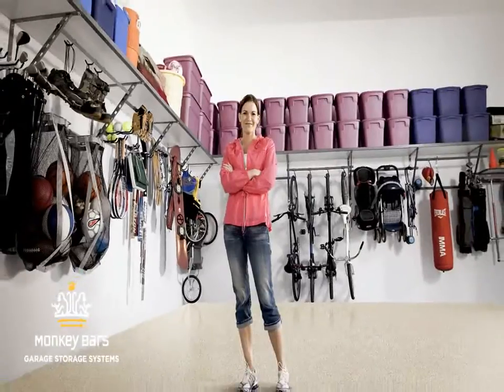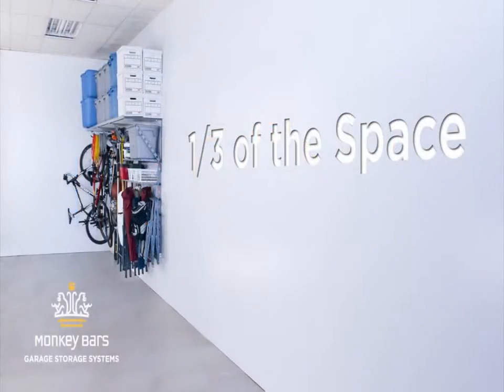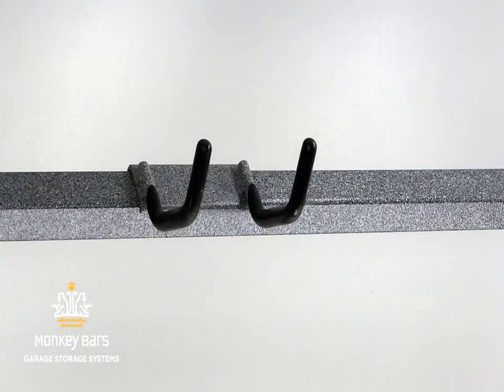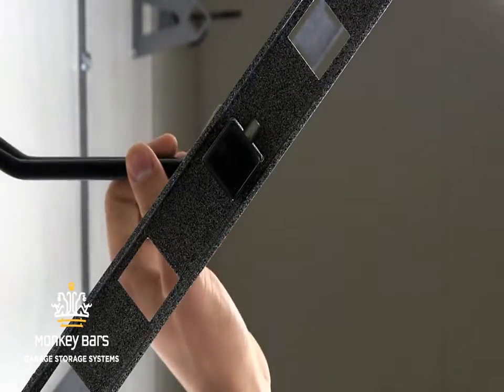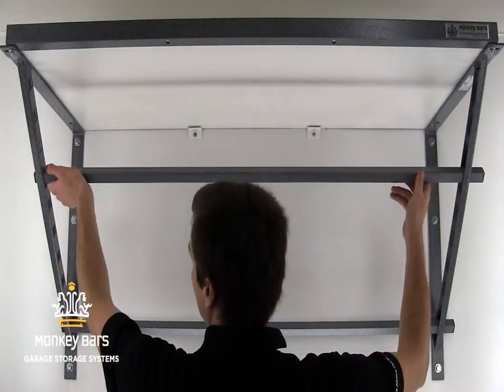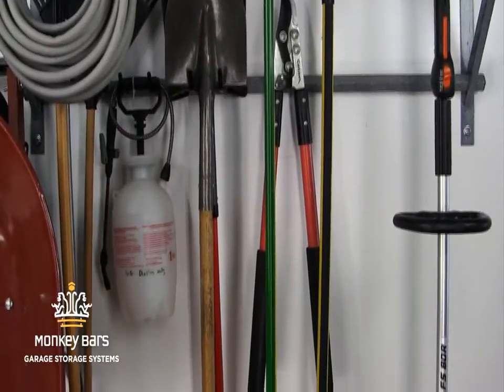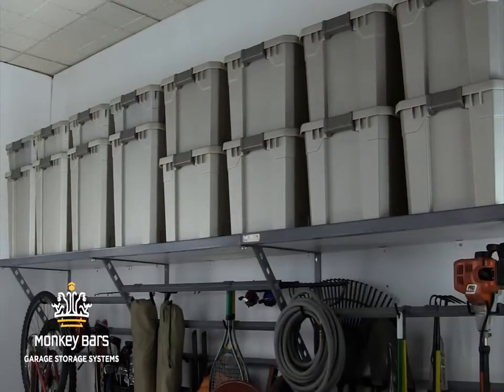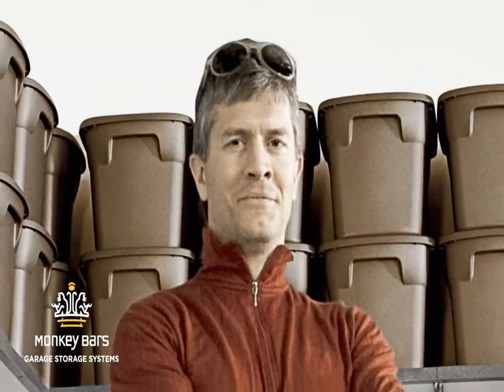Overall Concept Video for Monkey Bar Storage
Austin garages are getting organized with the Monkey Bars Storage system.  Storage solutions with shelving and racks that are professionally installed.